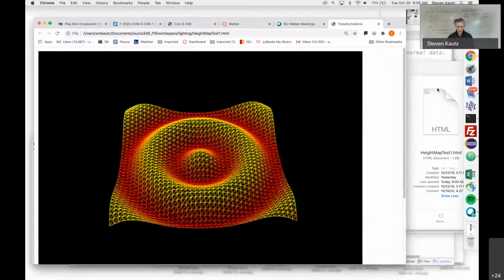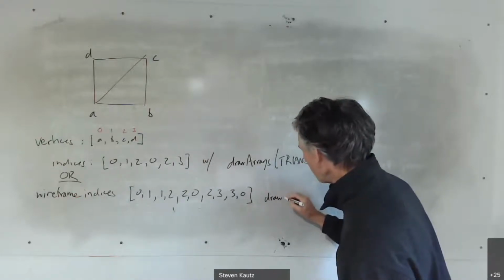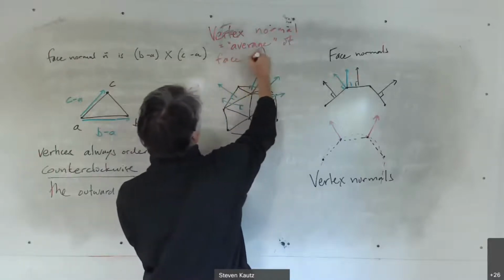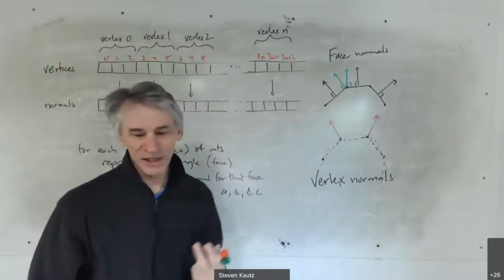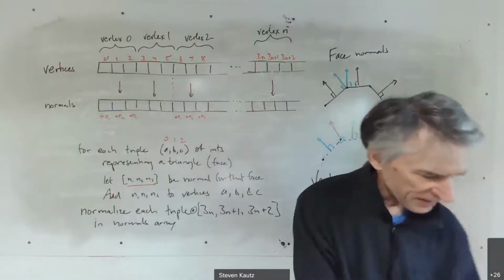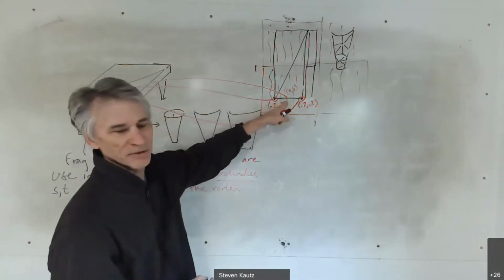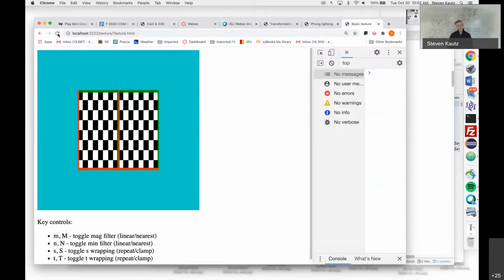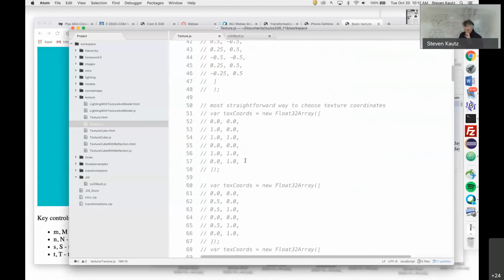Computer Graphics: How do textures, models, and girlfriends work?